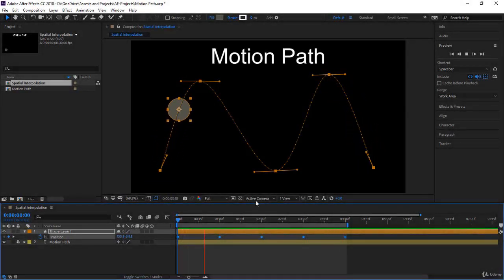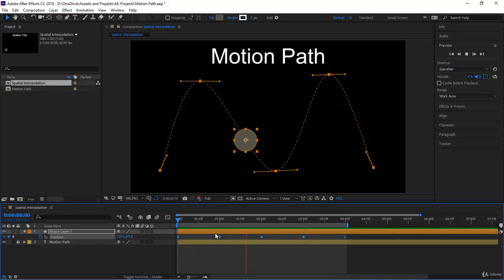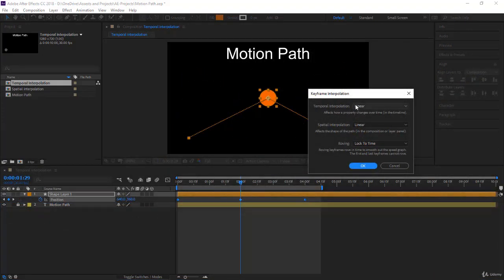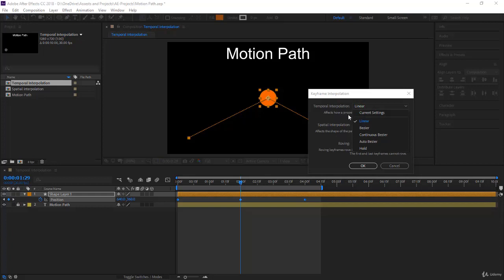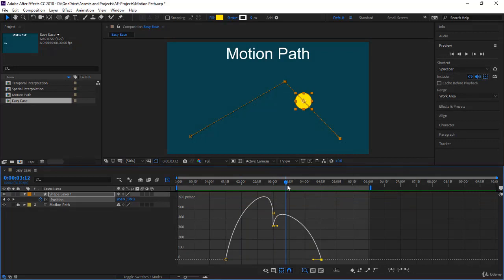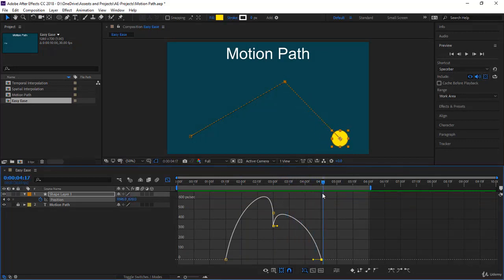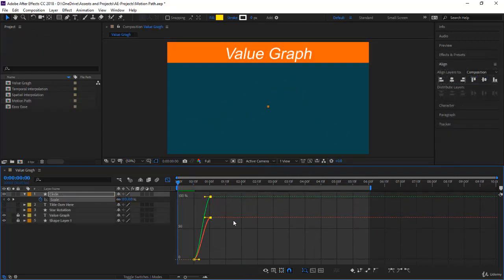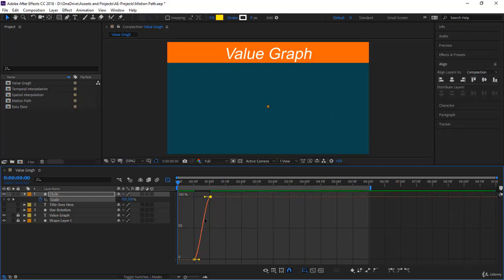1 Your Learning Take away from this Section